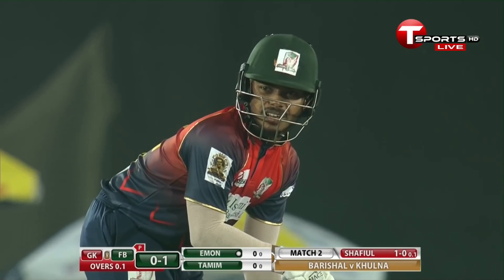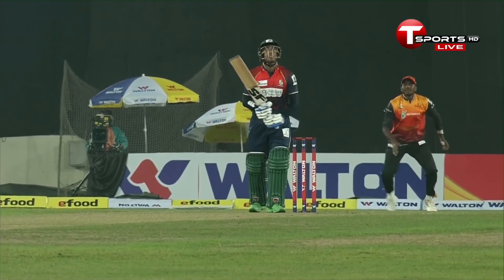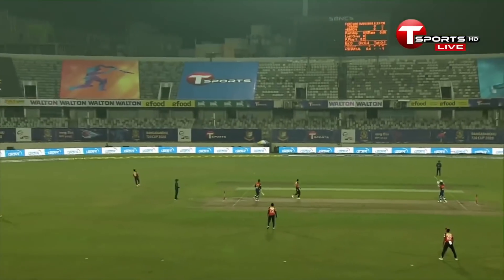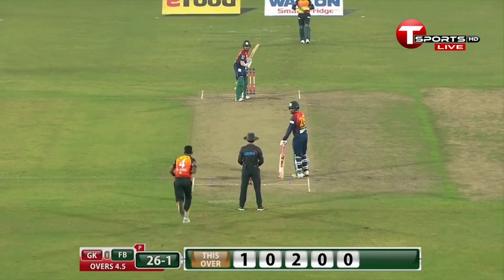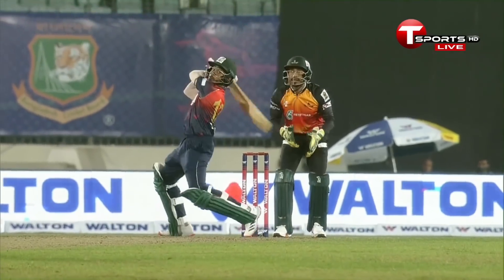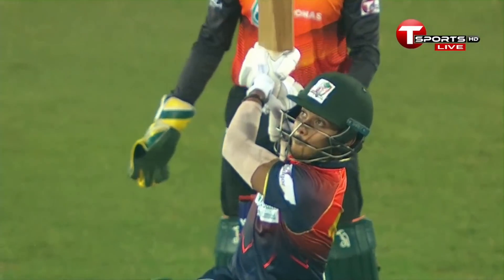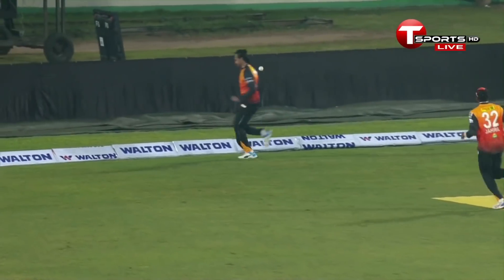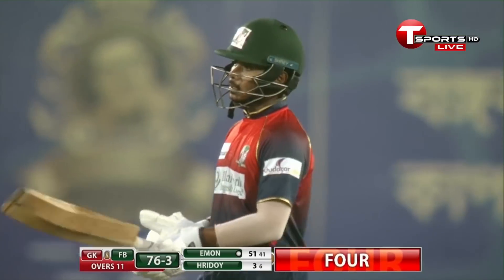Parvez Emon's Innings Highlight | Bangabandhu T20 Cup | 2020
Watch "Bangabandhu T20 Cup 2020" December LIVE on T Sports!!

T Sports Address :

Plot# 371/A, Block# D, Bashundhra R/A 1229 Dhaka, Dhaka Division, Bangladesh